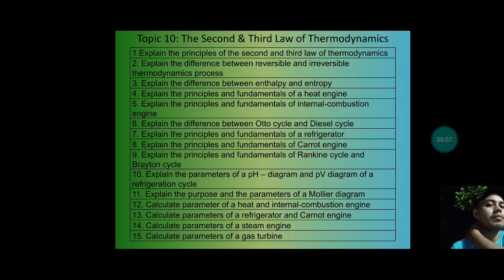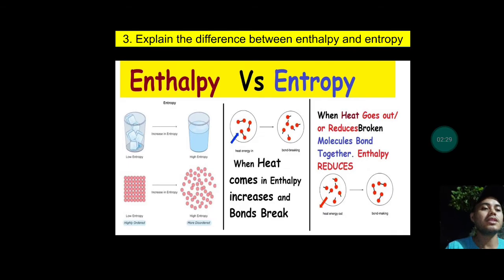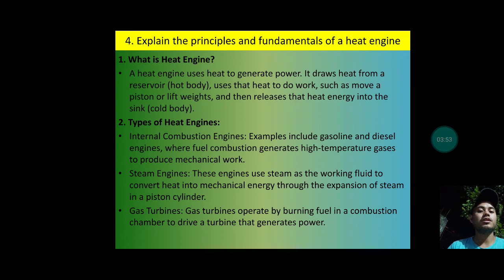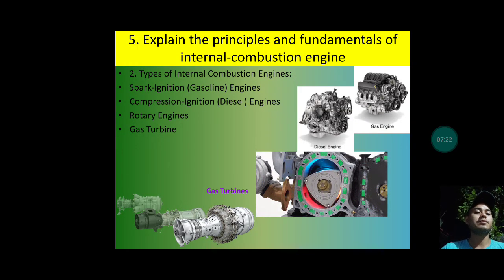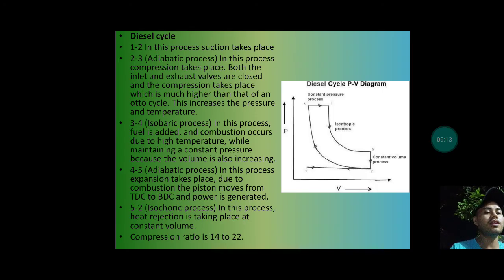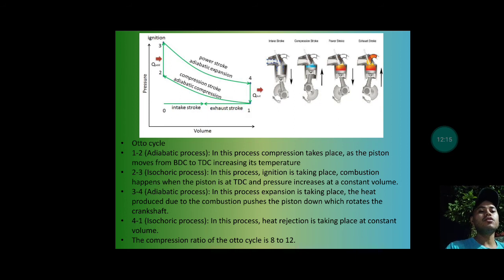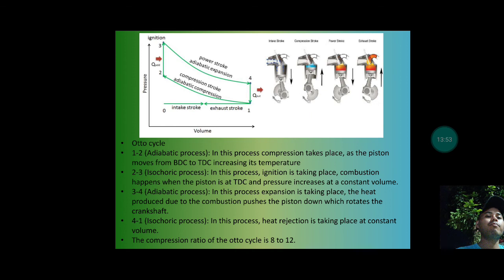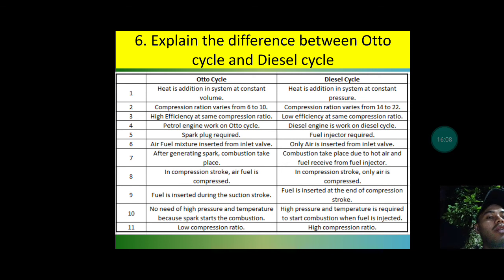Thermo Topic 10.1 Continuation for 2nd and 3rd Law of Thermodynamics